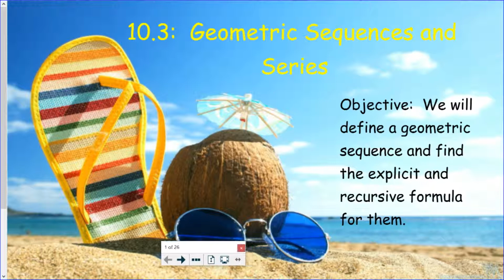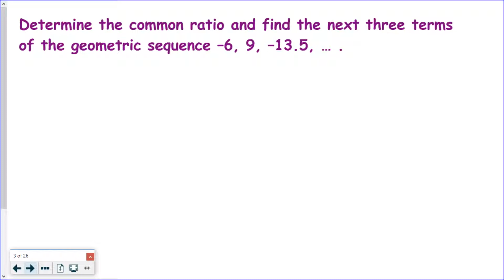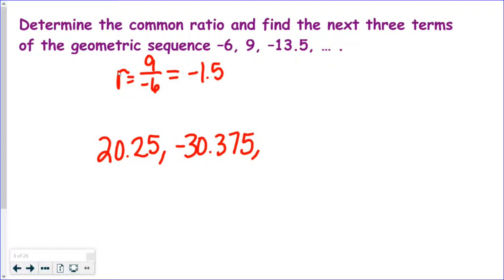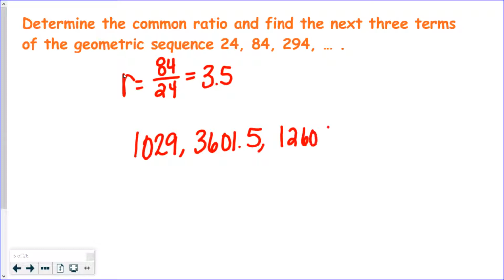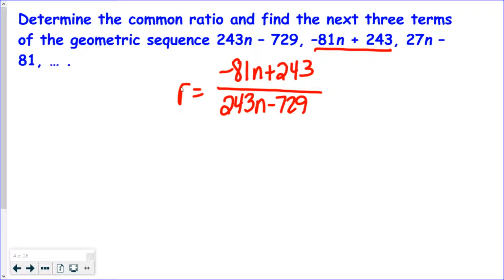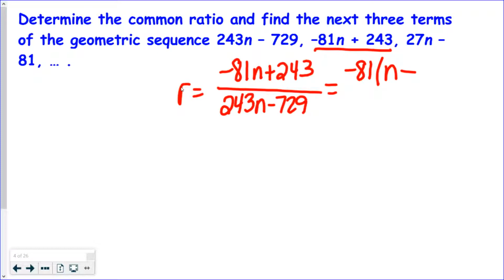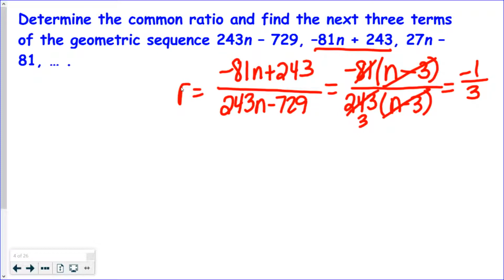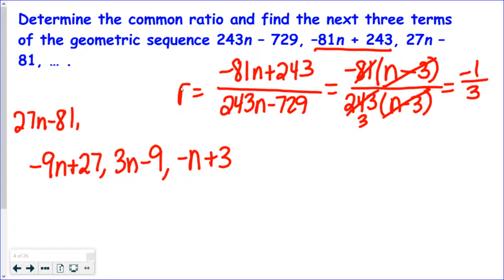PHS PreCalculus 10.3 Notes Part I